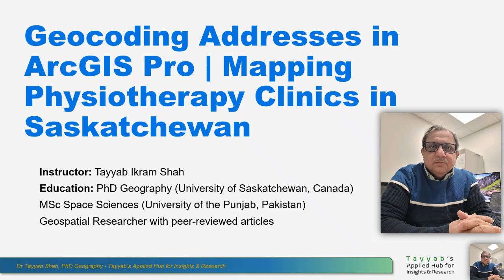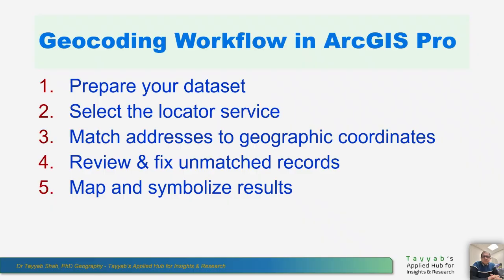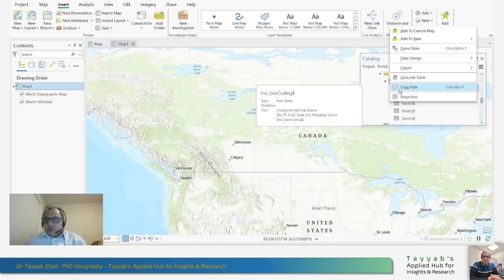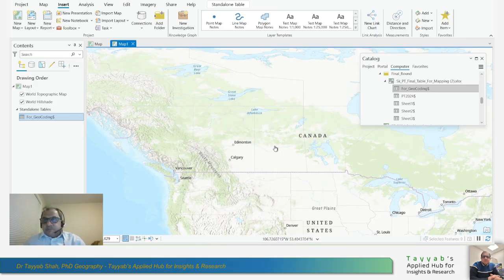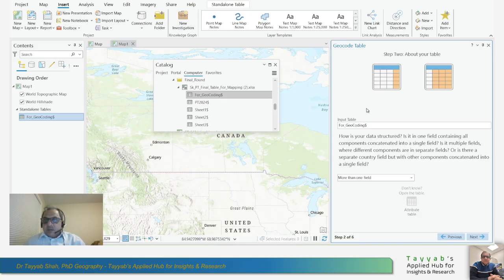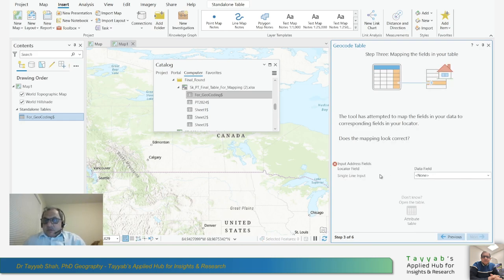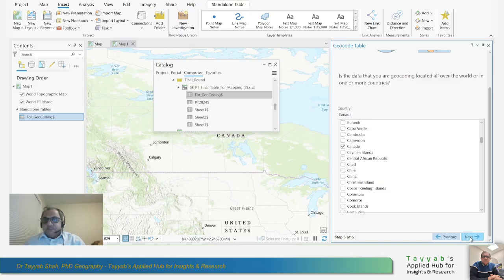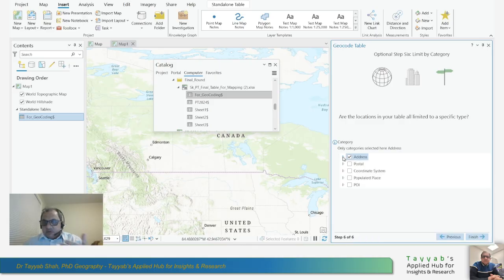HealthGIS1: Geocoding Addresses in ArcGIS Pro | Mapping Physiotherapy Clinics in Saskatchewan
In this video, you’ll learn how to:
1) Turn addresses into map locations
2) Use ArcGIS Pro’s geocoding tools
3) Map physiotherapy practices across Saskatchewan